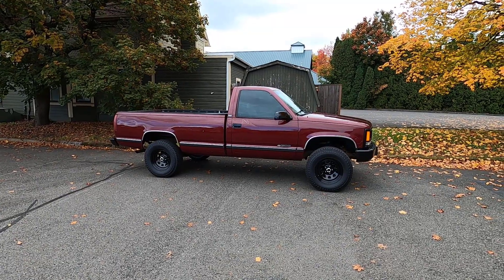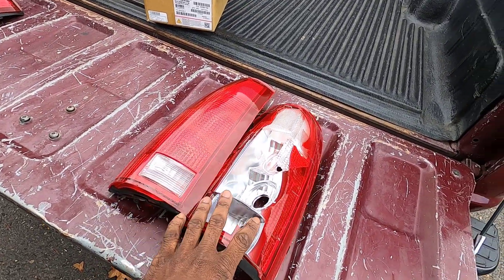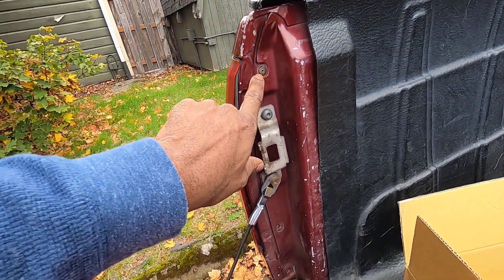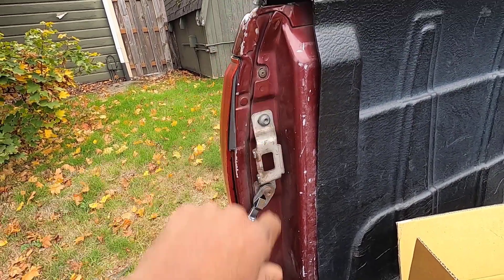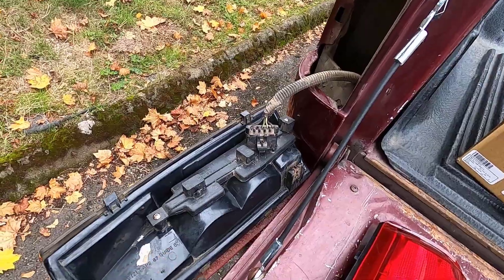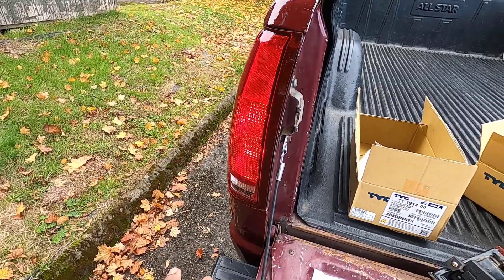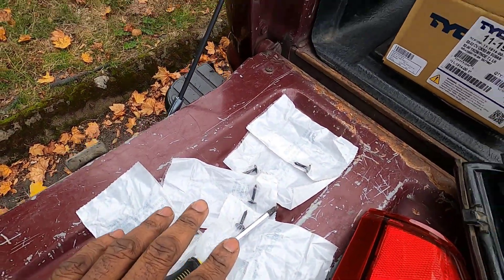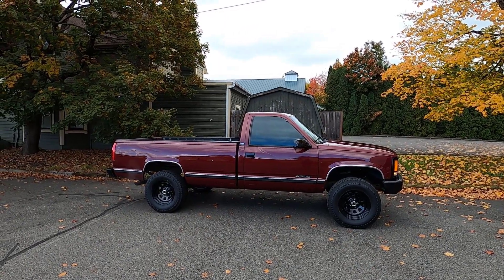New Tail Lights - 1994 Chevy C1500 - Factory Style Replacement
I swap the old tail lights in my 1994 Chevy C1500 with new factory style replacement tail lights from Classic Industries. They look great and come complete with taillight lens, housing, and bulbs.